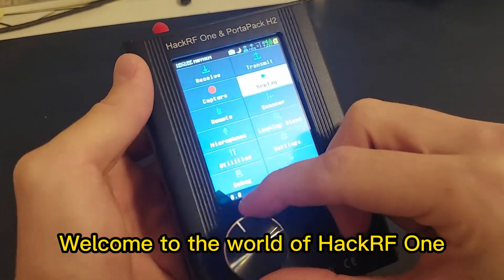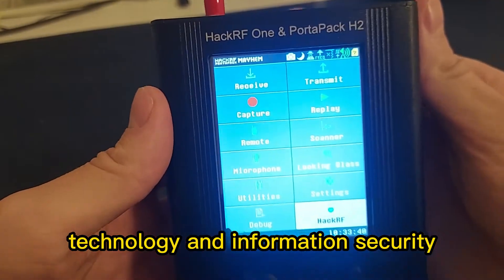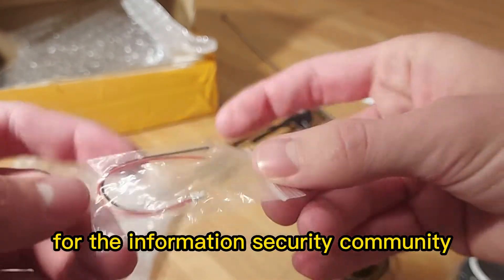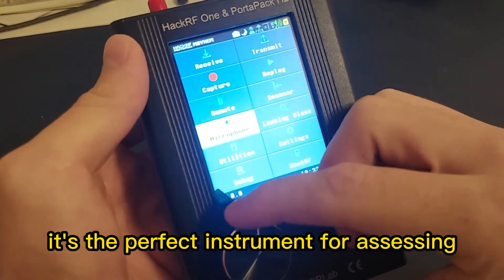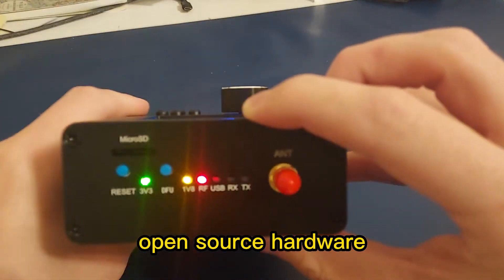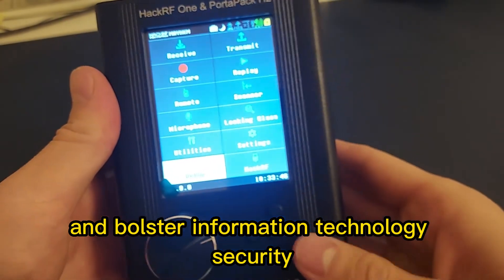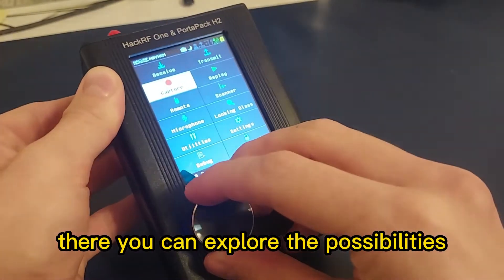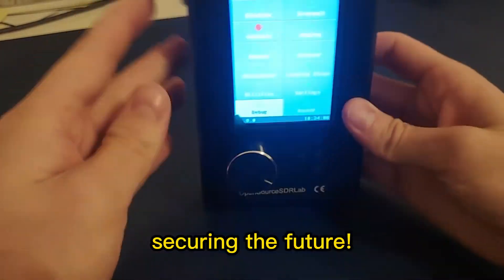HackRF One h2 Portapack TUTORIAL! 😱😈